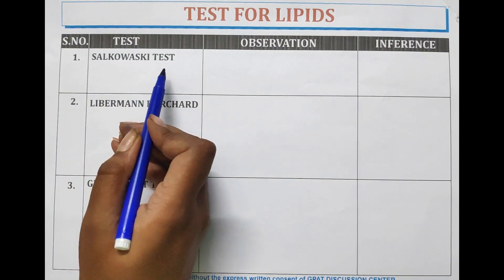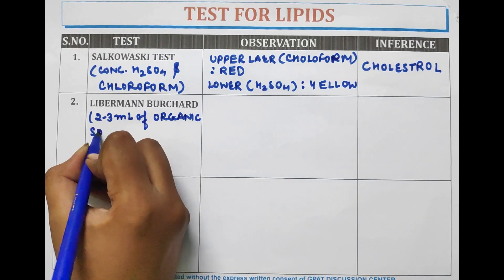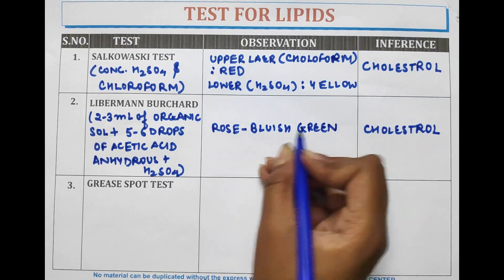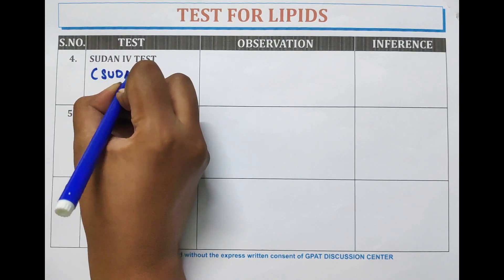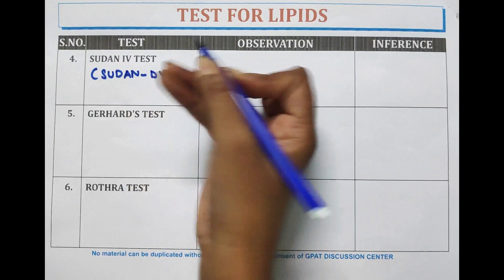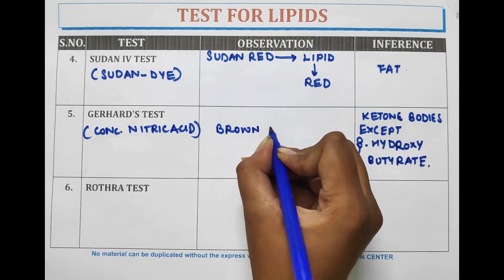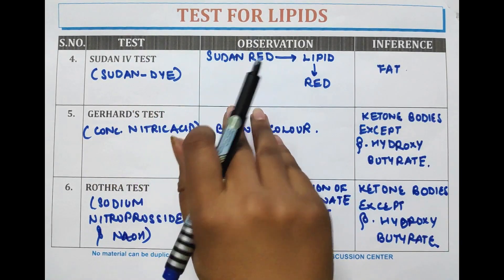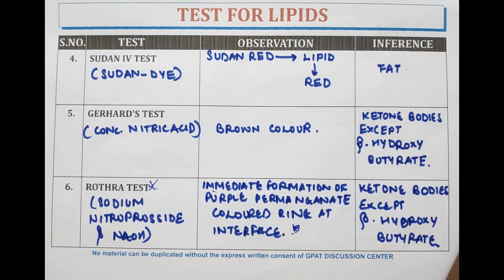DIGESTER-16 | TEST FOR LIPIDS | BIOCHEMISTRY | GPAT | NIPER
In DIGESTER-16, we explore the tests for lipids, an essential topic in biochemistry for GPAT and NIPER exams.
💊 𝙂𝘿𝘾 (𝙂𝙋𝘼𝙏 𝘿𝙄𝙎𝘾𝙐𝙎𝙎𝙄𝙊𝙉 𝘾𝙀𝙉𝙏𝙀𝙍) 𝙎𝙊𝘾𝙄𝘼𝙇 𝙈𝙀𝘿𝙄𝘼 -